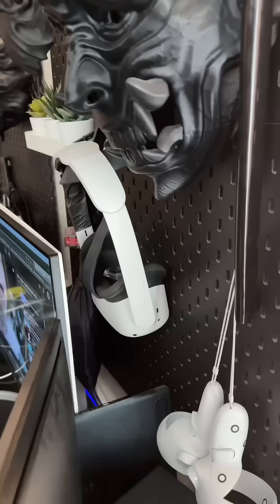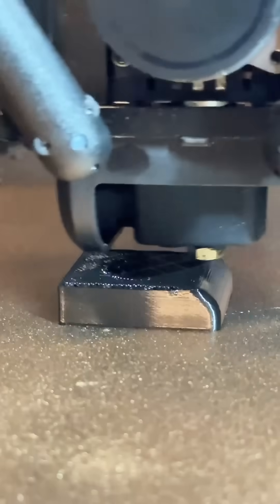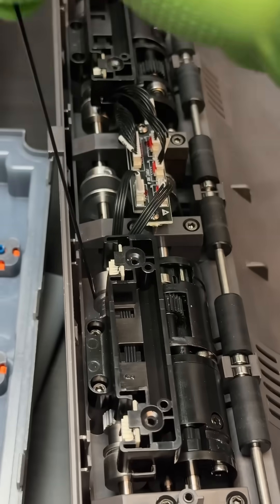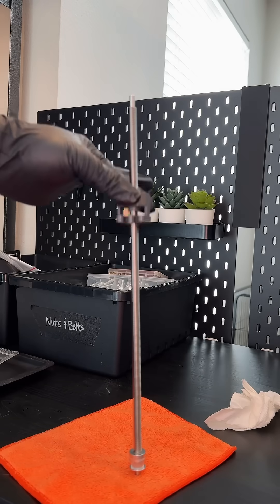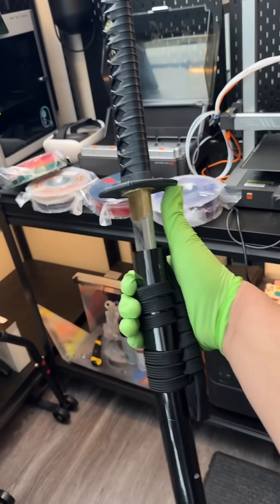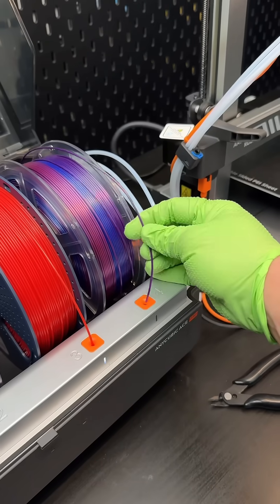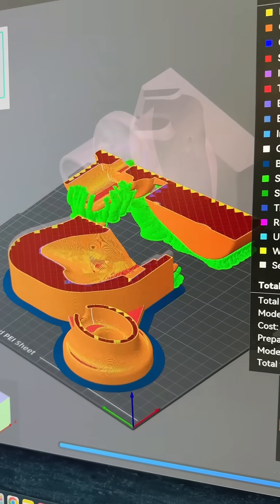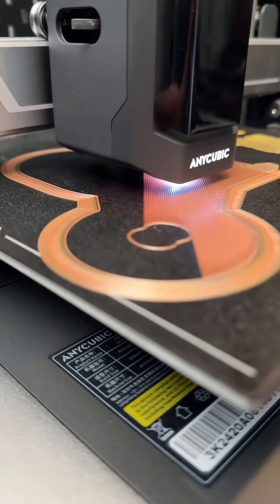Don't put TPU in the Ace Pro filament box for the Kobra 3 Combo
Today, I figured out why you shouldn't put TPU filament in ￼the Ace Pro for the Kobra 3 combo by @Anycubic Official the filament I filled it with are from @SUNLU 3D Im mixing Virtual Reality and 3D Printing together so I need to be organzied and print a Quest 3 holder I found on printables